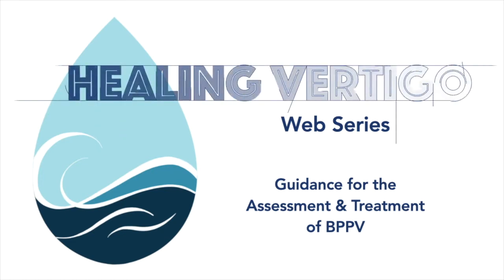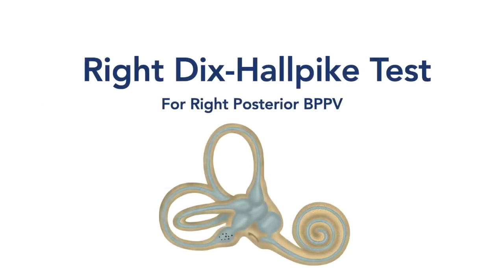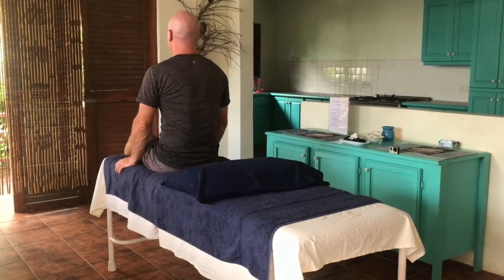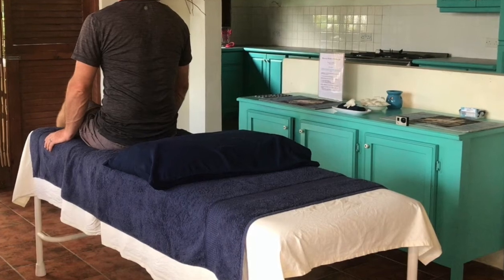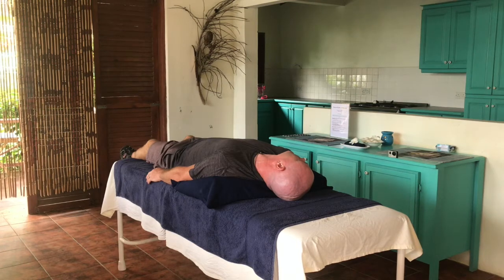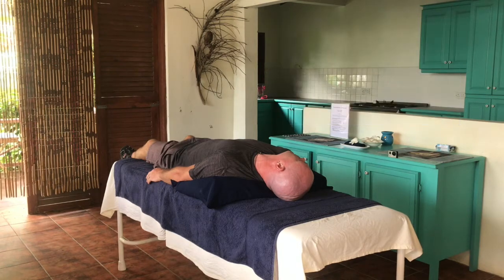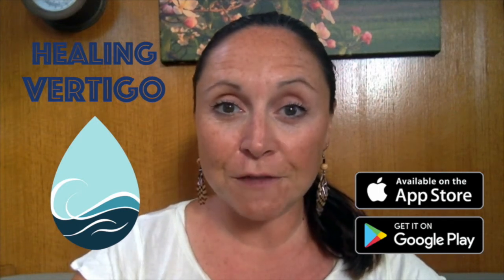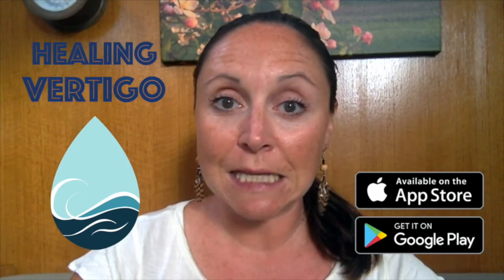At Home Right Dix-Hallpike Test for BPPV Vertigo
This video demonstrates how to complete the Right Dix-Hallpike Test. This test is looking for crystals in the right back canal of your inner ear.

This test will require:
- A place to lie down, such as your bed or the floor
- A pillow

If this test reproduces your vertigo, next try the Right Epley Treatment to resolve your vertigo!